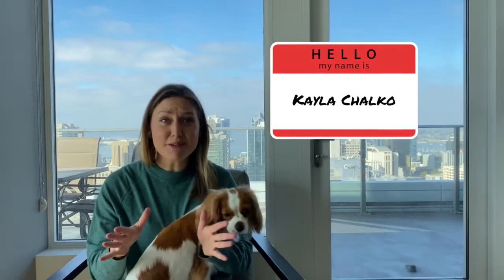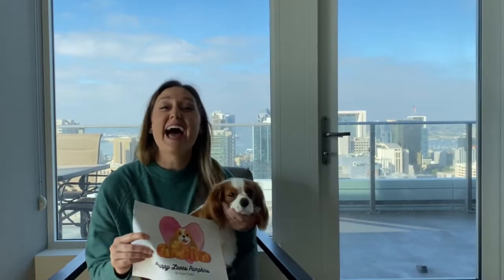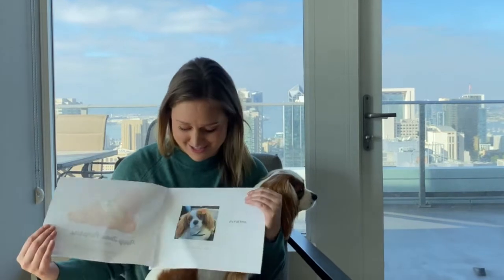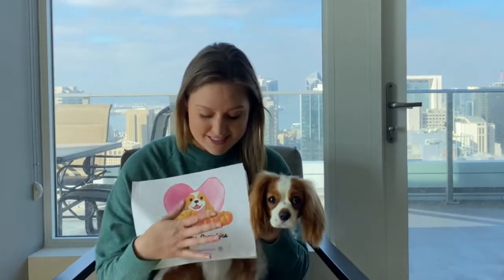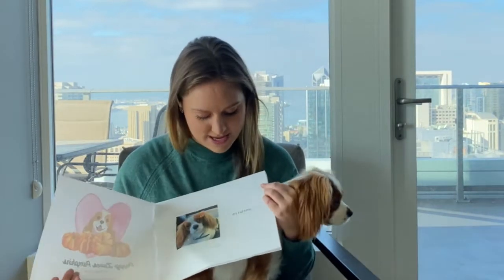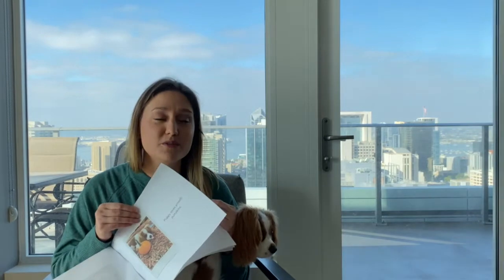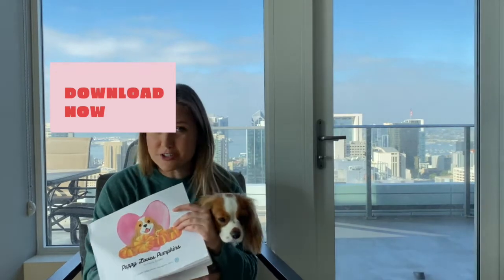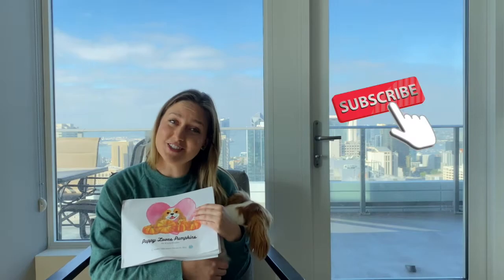Print this Book and Teach Your Child Opposites | English Language Learning | Speech Therapy for Kids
I wrote This original children's book to use with my young speech therapy clients. The book focuses on fall vocabulary and adjectives that are opposites!

🙋‍♀️ Hi! I’m Kayla (Chalko) Gonzales, a licensed speech-language pathologist in California specializing in early intervention for toddlers with speech delays.

👉🏻 Want to advance your child’s language skills?
1️⃣ Get my (FREE) E-book “5 Things Every Parent Should Know about Speech."
2️⃣ Enroll in my online course “How to Teach a Toddler to Talk” to learn my proven step-by-step process for communication success.